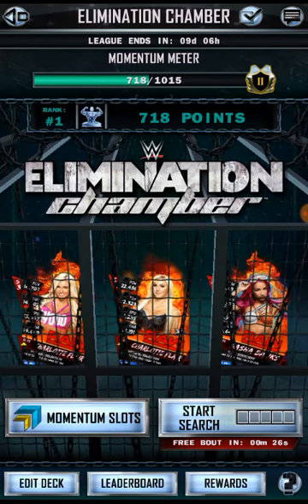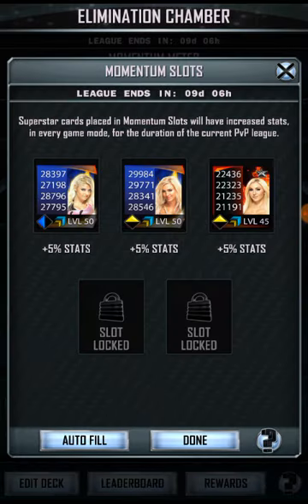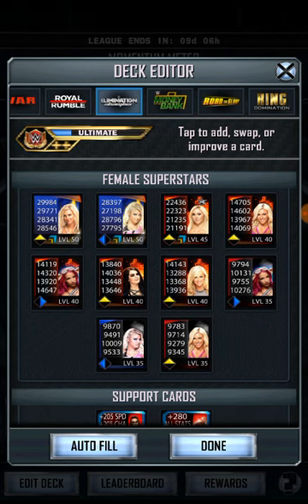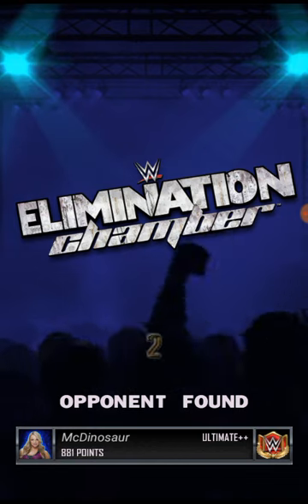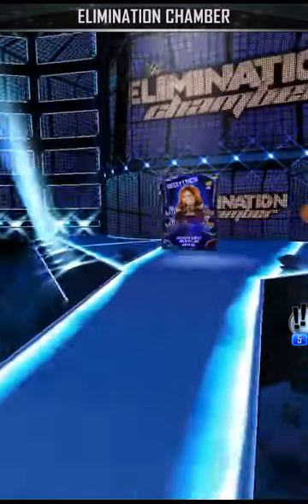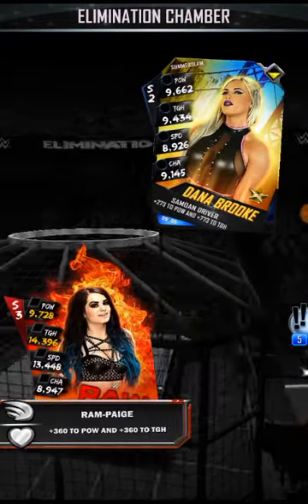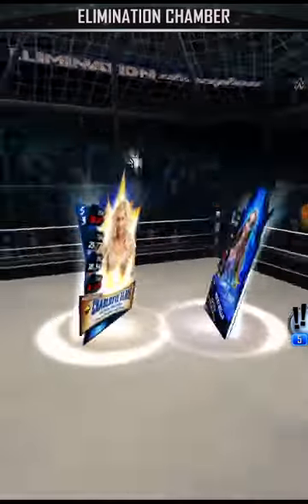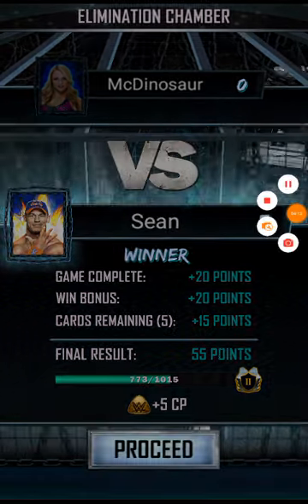WWE Supercard Elimination Chamber Tips! S4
WWE Supercard Elimination Chamber Tips! S4 Hey Guys! zelegendplayz ! here with more supercard. i will upload another supercard video soon and thanks for the support 3